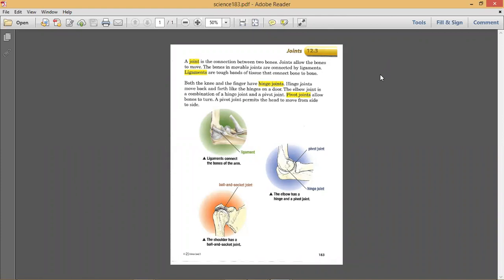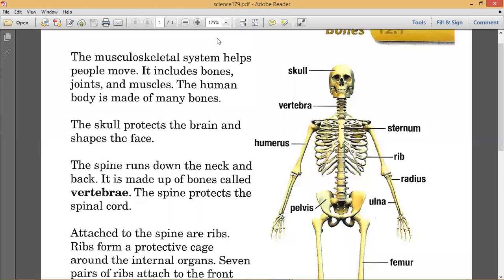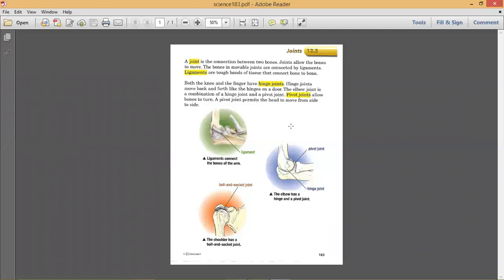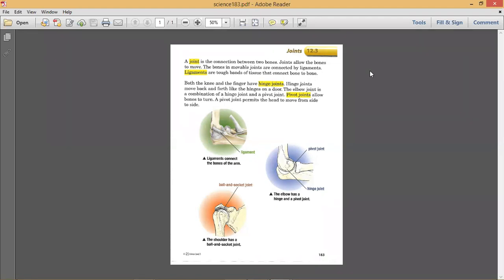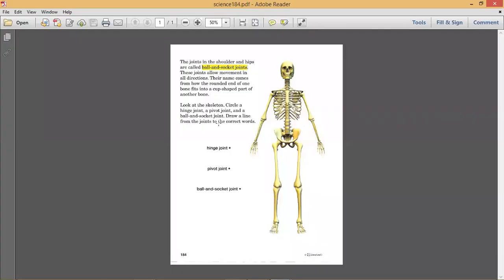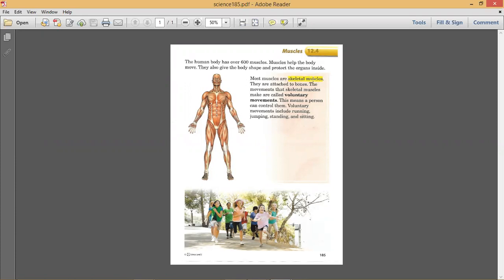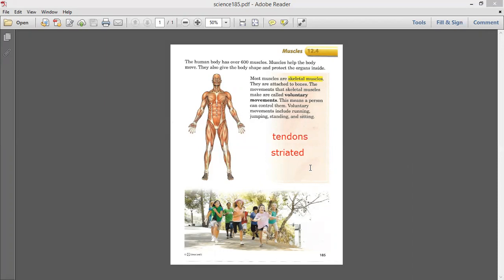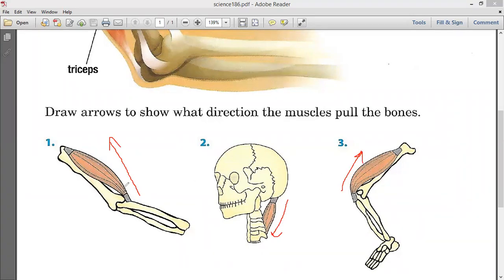Chapter 12: The Musculoskeletal System pp. 183-186